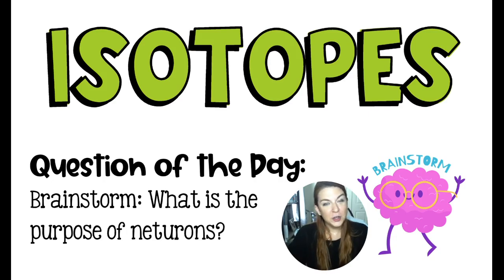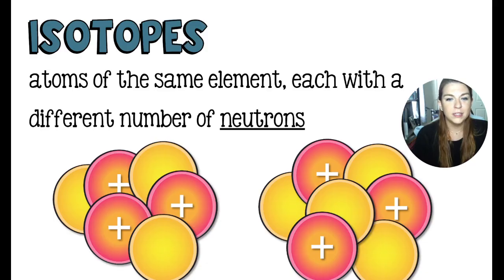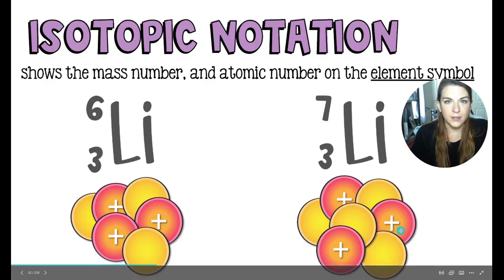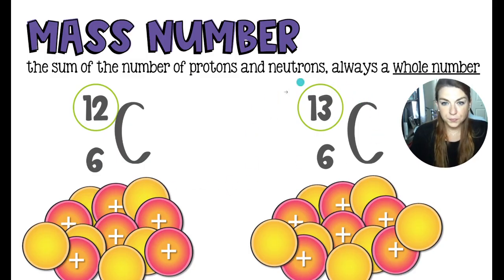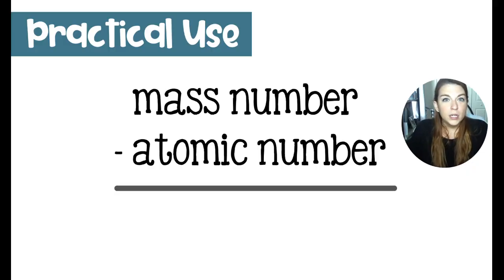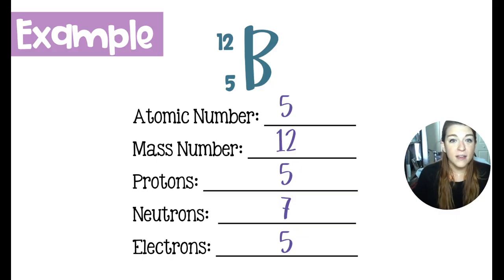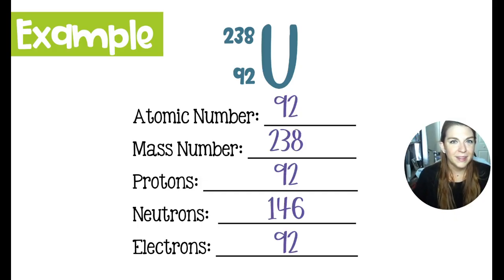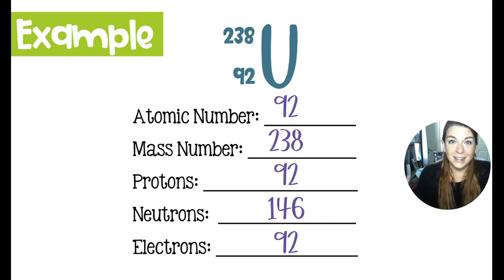What are Isotopes?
Unit 2: Atomic Theory
Lesson 5: Isotopes

I'll teach you what isotopes are, how to determine the number of neutrons in an atom based on the mass number, and how to write in isotopic notation.